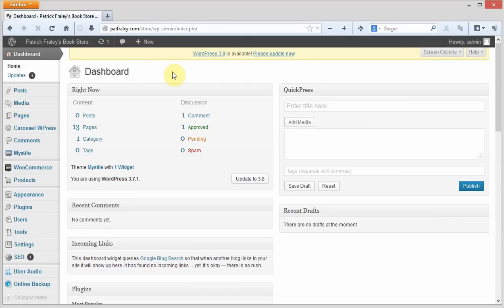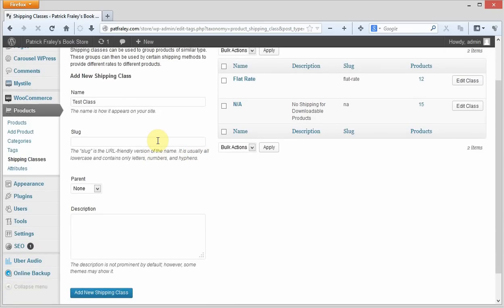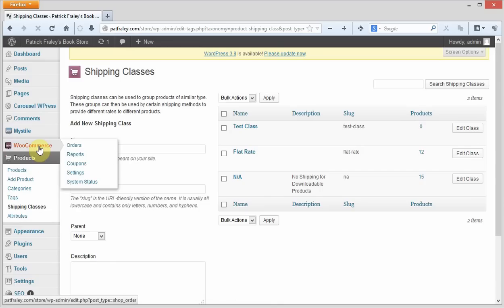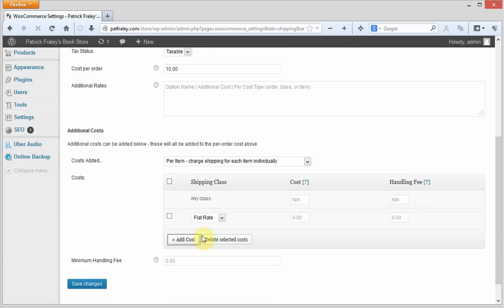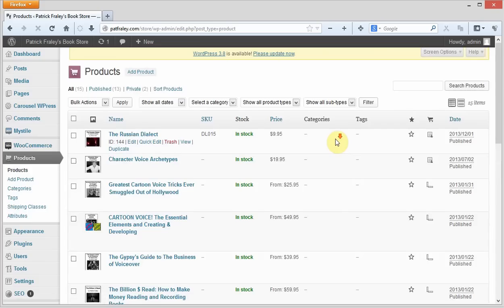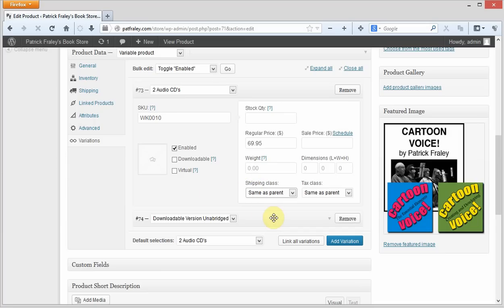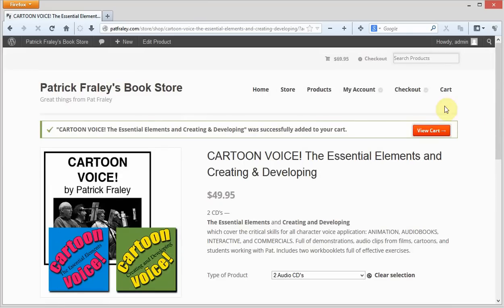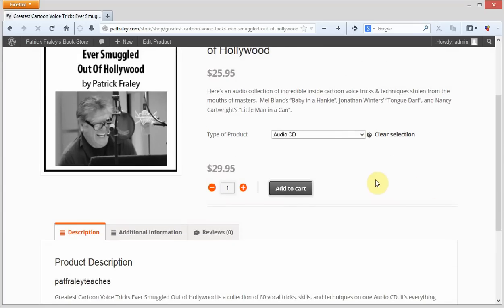07 WooCommerce Shipping Classes